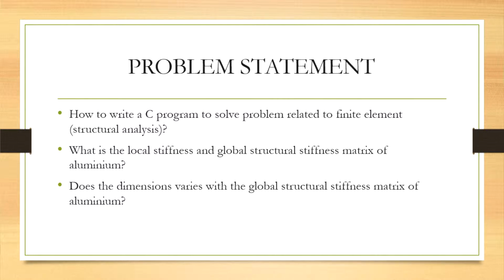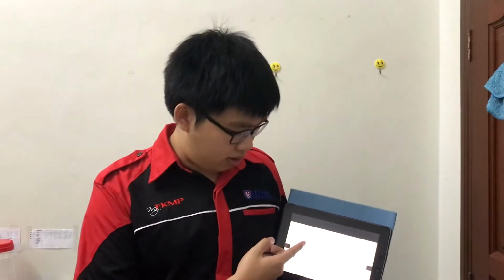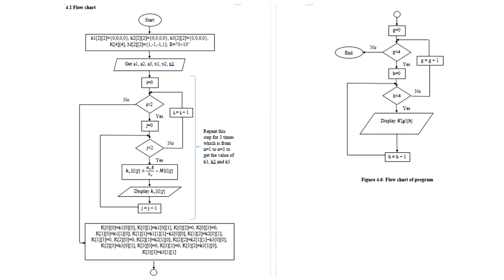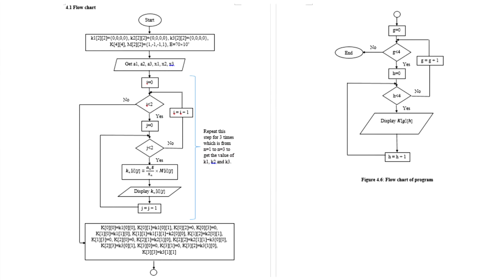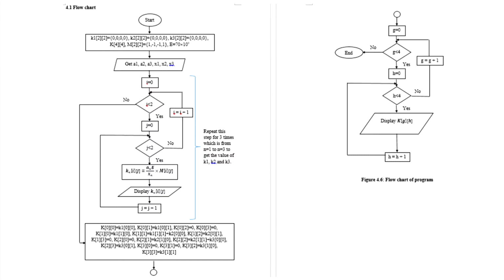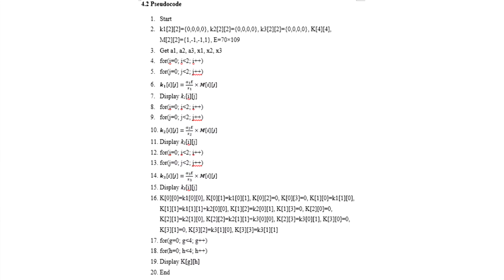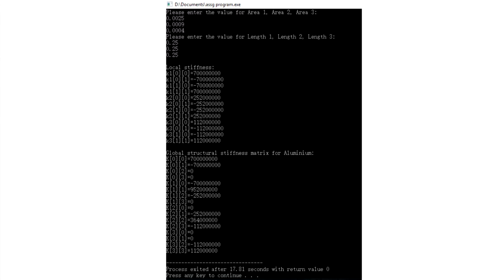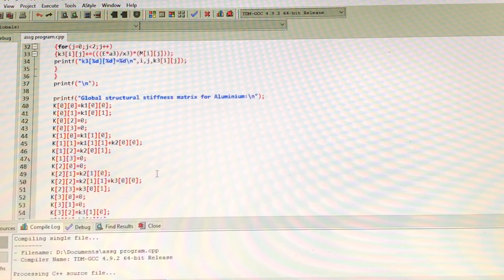C Programming Video Presentation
Lim Thai Shuen
AD160250
Section 7